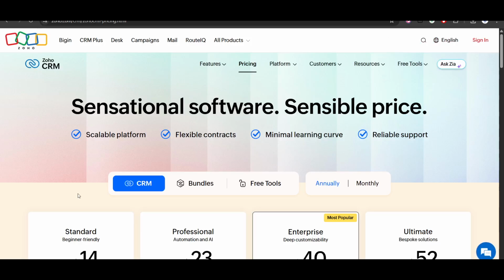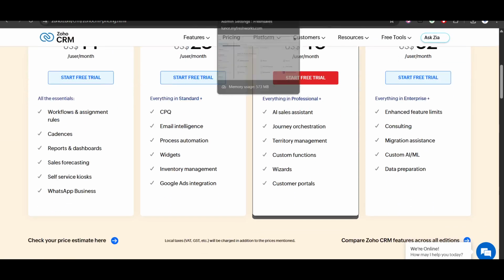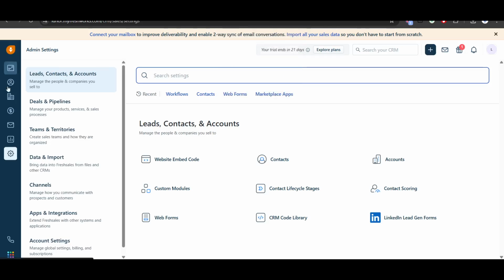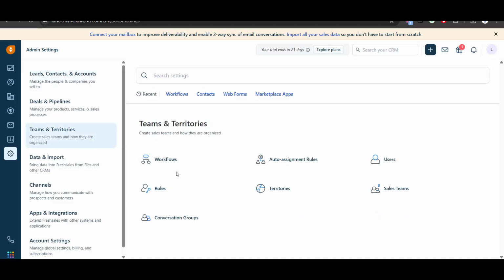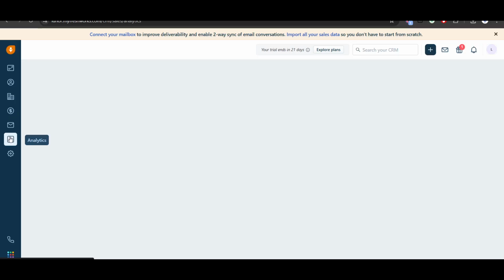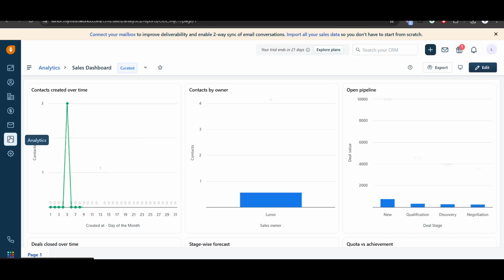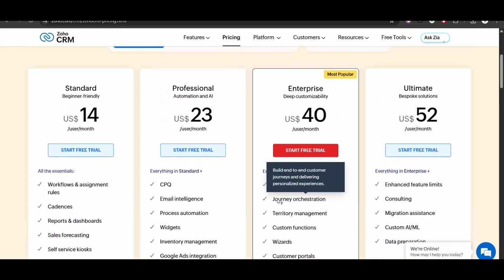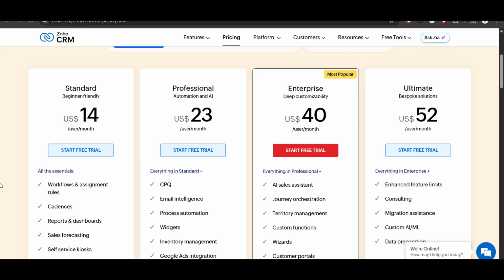Freshsales vs Zoho CRM 2026 – Complete Comparison for Beginners Free plan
Trying to decide between Freshsales and Zoho CRM for your business? 🚀
In this complete beginner-friendly comparison, I’ll break down the key differences between Freshsales and Zoho CRM in 2026 — including features, pricing, and which free plan is actually better.

You’ll learn:
✅ Key features of Freshsales vs Zoho CRM
✅ Differences in free plans and limitations
✅ Which CRM is easier for beginners
✅ Best option for small businesses and startups

By the end of this video, you’ll know exactly which CRM is the right choice for your needs!